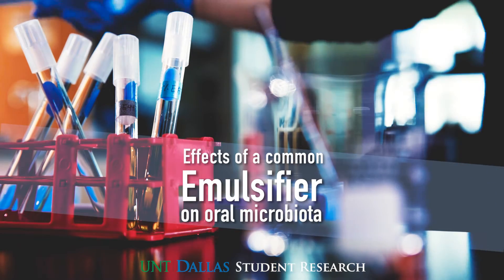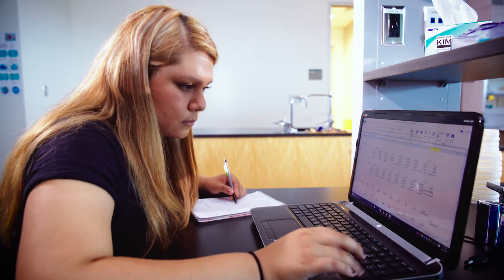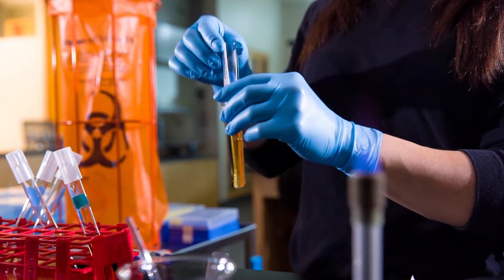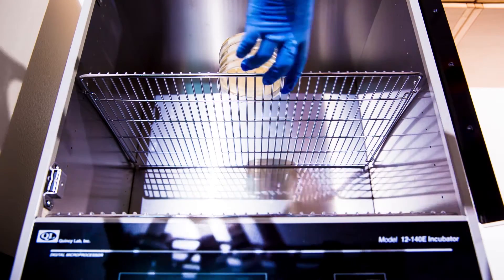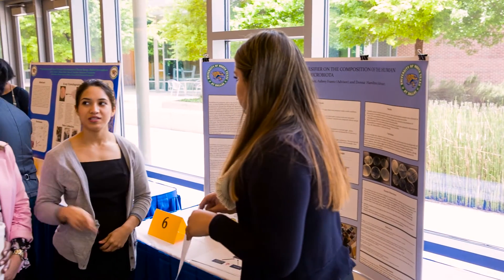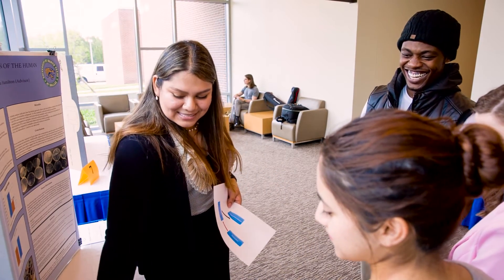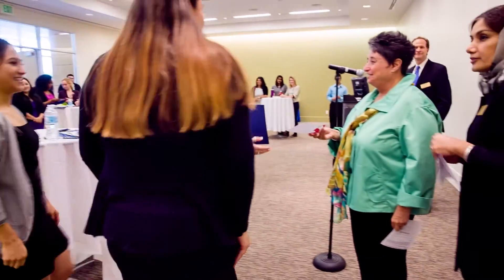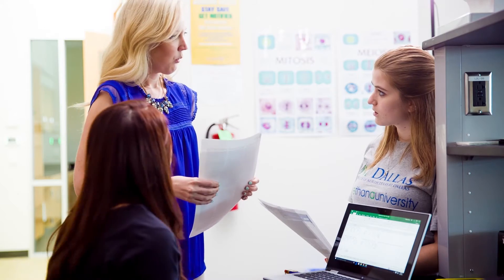UNT Dallas Student Research - Biology